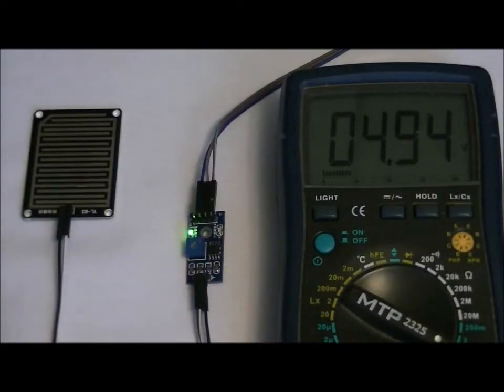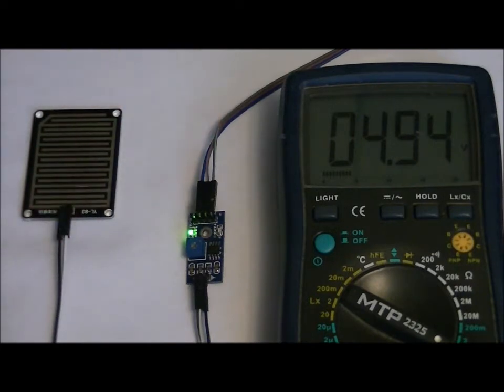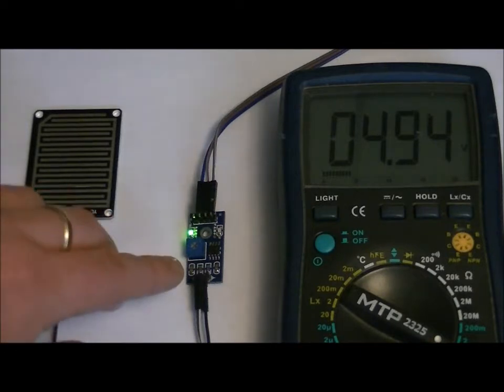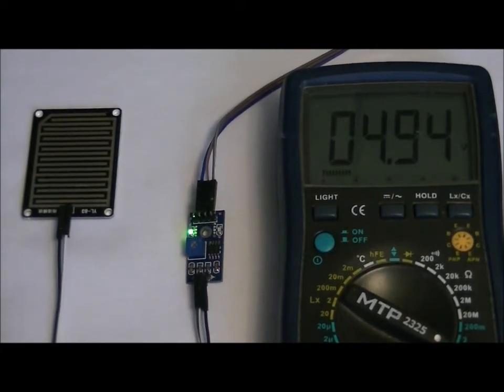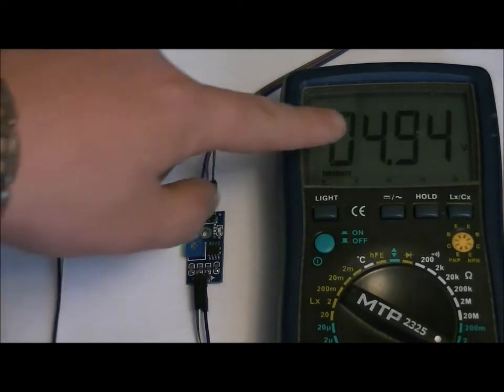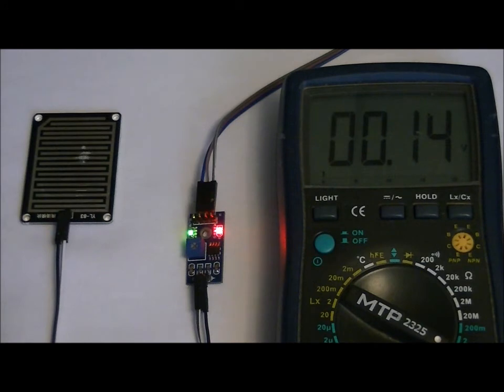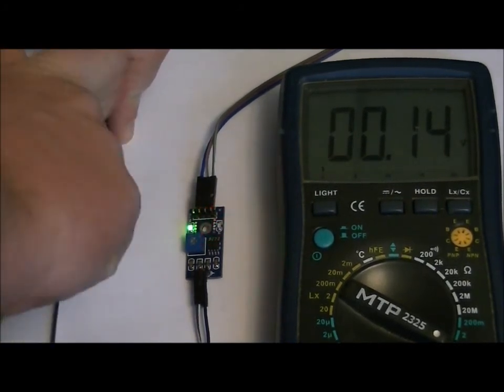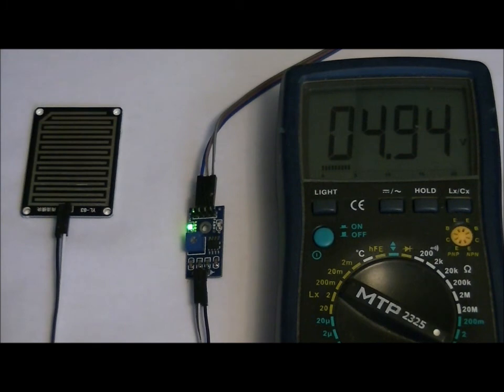The Moisture (Rain) Detector Module With Sensor Board For Arduino